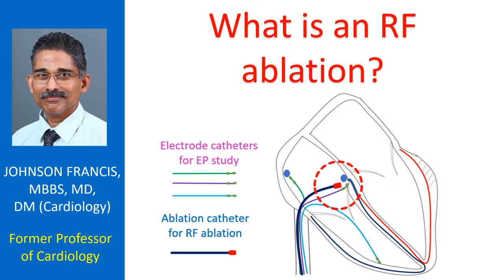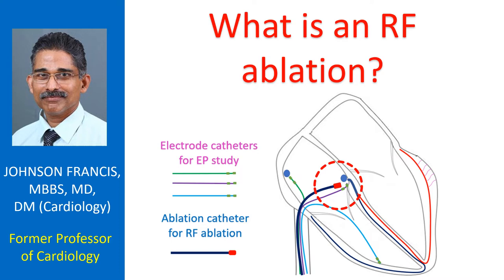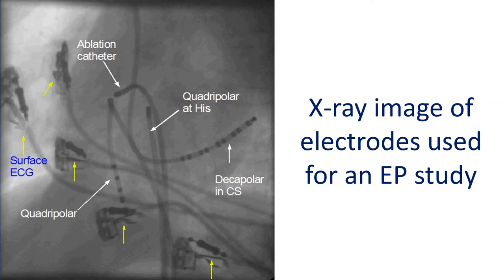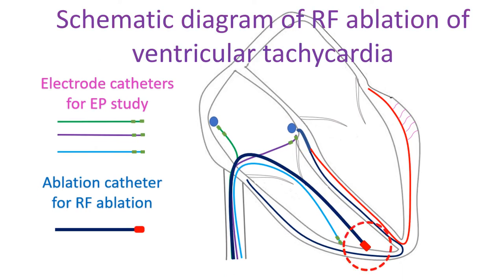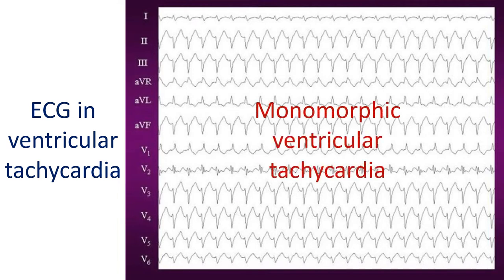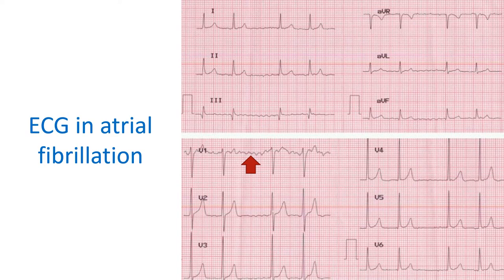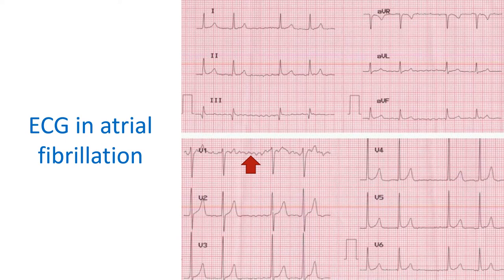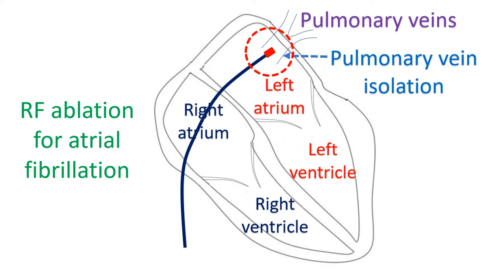What is RF ablation?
RF ablation is short form for radiofrequency ablation. A more complete term with respect to the treatment of heart rhythm disorders is radiofrequency catheter ablation. RF ablation uses very high frequency electrical energy in the range used for radio transmission. While the energy is radiated as radio waves in radio transmission, in RF ablation, it is delivered to small regions of the heart using specialized wires known as ablation catheters. This produces a tiny superficial burn in the region which abolishes the abnormal electrical activity in the heart.